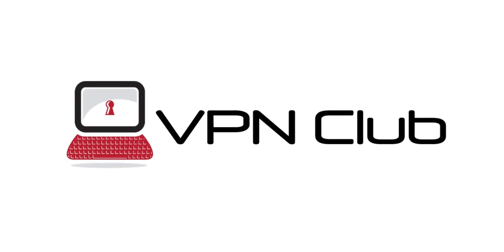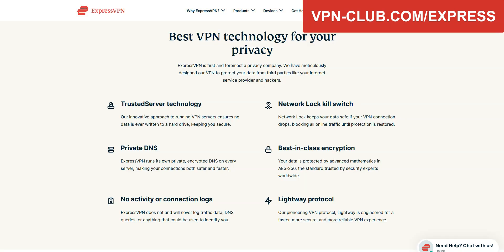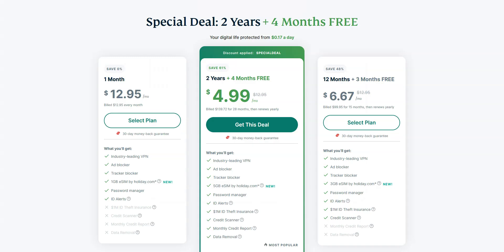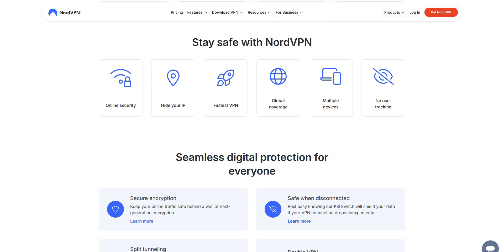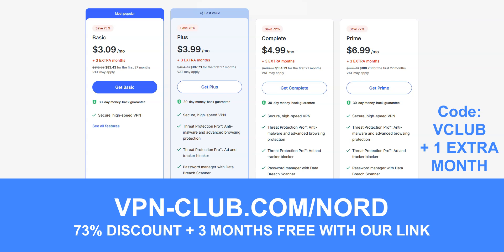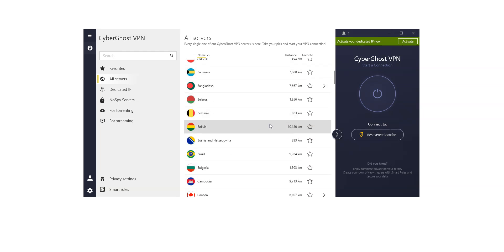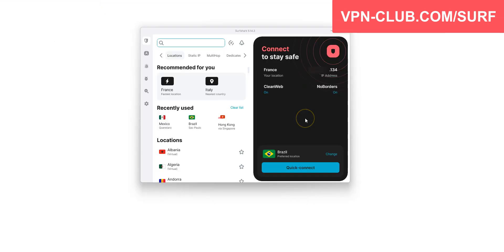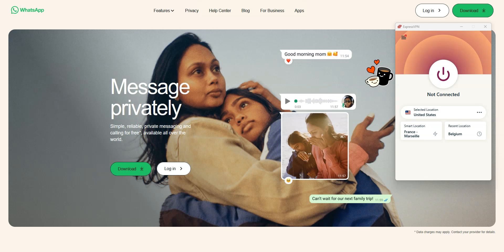VPN FOR WHATSAPP 📱 Top 3 Best VPN for WhatsApp in 2026 ✅ WhatsApp Calls (UAE, KSA, Pakistan...)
Wondering what's best VPN for WhatsApp? This is the question I answer in this video. I have reviewed and compared dozens of VPN... # 1 ExpressVPN ✅ (30-day trial) # 2 NordVPN ✅ (30-day trial)

Special mention for Surfshark VPN which would deserve to be part of this Top 3.

00:00 Introduction
00:43 VPN # 1: ExpressVPN
02:14 VPN # 2: NordVPN
03:49 VPN # 3: CyberGhost VPN
05:19 Special Mention: Surfshark VPN
06:18 Conclusion

All the VPN I recommend are secure, reliable and fast VPN, which provide their users with a large number of servers around the world, as well as plenty of useful features.

They all have a strict no-log policy and are all available on Android, iOS, Windows, macOS...

No matter which VPN you choose, you're making a great choice... and if in the end the VPN you've chosen isn't right for you, you can request a refund, so you have absolutely nothing to lose.

They all offer a 30-day refund policy (45 days for CyberGhost VPN), so you can sign up, try them out for several weeks, and then request a refund.

Awesome! Now you know which are the best VPN services for WhatsApp.